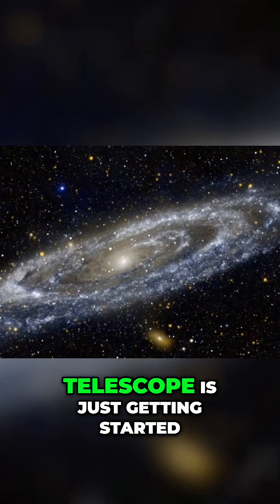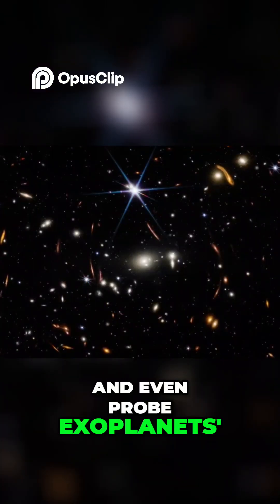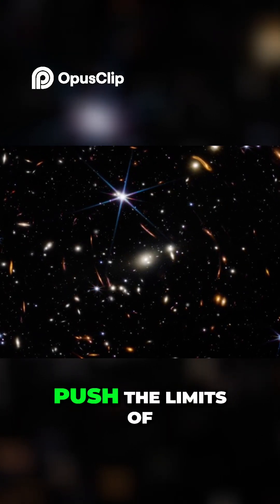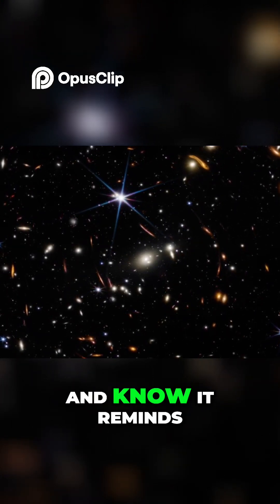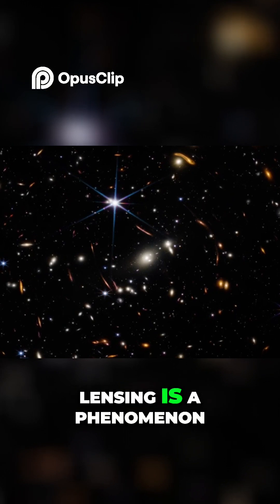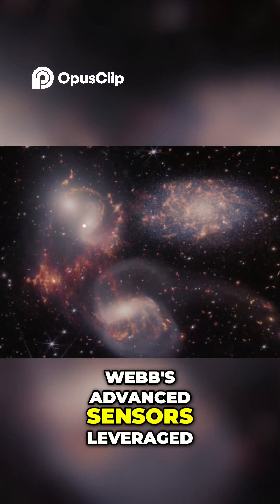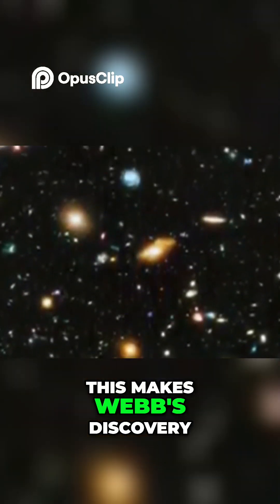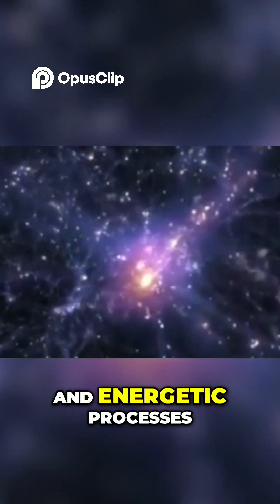Discovering the Universe: James Webb's Groundbreaking Missions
Welcome to Blesovia Science TV, where we take you on an exhilarating journey through the cosmos and unravel the mysteries of science! We are excited to offer you the opportunity to become a valued member of our ever-growing community of cosmic enthusiasts and knowledge seekers.

Membership Benefits:

Exclusive Access to Cosmic Content: As a member of Blesovia Science TV, you will gain exclusive access to a treasure trove of cosmic content, including documentaries, interviews with leading scientists, space missions updates, and awe-inspiring visualizations of the universe.

Live Q&A Sessions with Experts: Your membership will grant you the chance to participate in live Q&A sessions with renowned scientists, astronomers, and space explorers. Get your burning questions answered by those who push the boundaries of human knowledge.

Early Access to New Releases: Stay one step ahead of the cosmic exploration journey! As a member, you will enjoy early access to our latest documentaries and programs, giving you a front-row seat to the cutting-edge discoveries in space and beyond.

Behind-the-Scenes Sneak Peeks: Gain a glimpse into the making of our cosmic content with behind-the-scenes sneak peeks. Witness the dedication and passion of our team as we bring the wonders of the universe to your screen.

Community Engagement: Connect with fellow cosmic enthusiasts from around the world in our vibrant member community. Share your thoughts, insights, and cosmic experiences as we foster a sense of unity among all science lovers.

Member-Exclusive Events: As a token of appreciation for your support, we will host special member-exclusive events and webinars that provide deeper insights into the latest developments in space exploration and scientific research.

Discounts and Offers: Enjoy special discounts on merchandise, educational materials, and future events as we reward your commitment to expanding your knowledge of the cosmos.

Membership Plans:

Silver Explorer (Basic): For the curious cosmic traveler who seeks to uncover the mysteries of the universe. Enjoy access to a selection of documentaries and entry into our member community.

Gold Voyager (Standard): For the passionate cosmic explorer who craves deeper knowledge. Access all documentaries, participate in live Q&A sessions, and enjoy early releases.

Platinum Stargazer (Premium): For the avid cosmic enthusiast who seeks an immersive experience. Access all content, behind-the-scenes peeks, exclusive events, and enjoy special discounts.

Join Blesovia Science TV Today!

Embark on a journey that spans the cosmos, and join us in unraveling the secrets of the universe. Become a Blesovia Science TV member today, and together, we will reach for the stars!